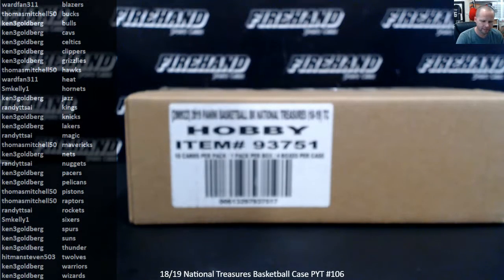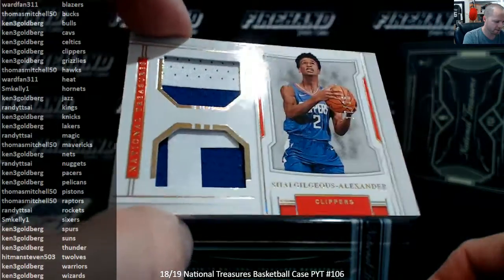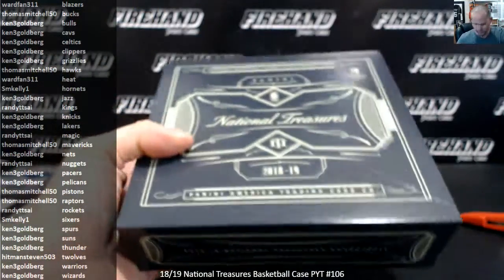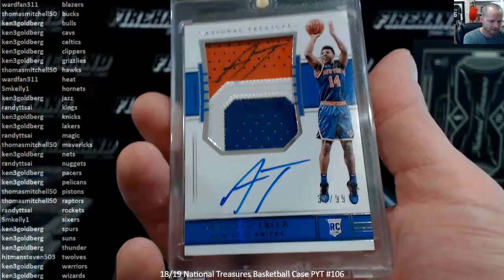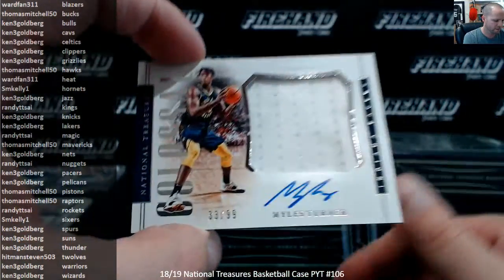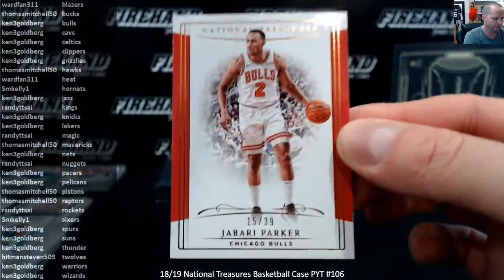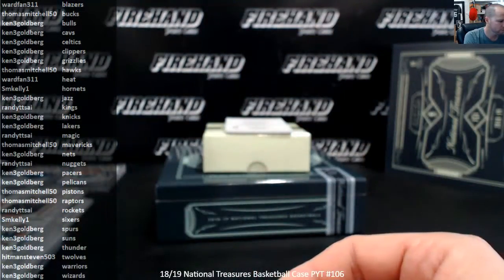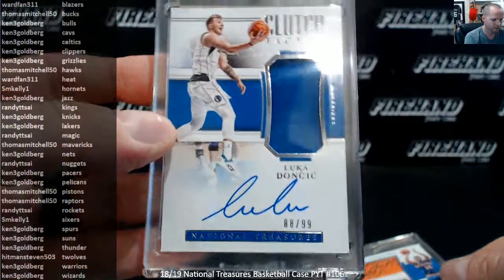18/19 National Treasures Basketball Case PYT #106 ~ 8/29/19